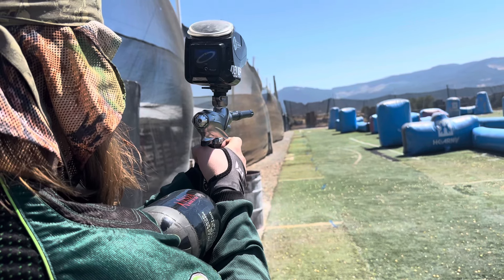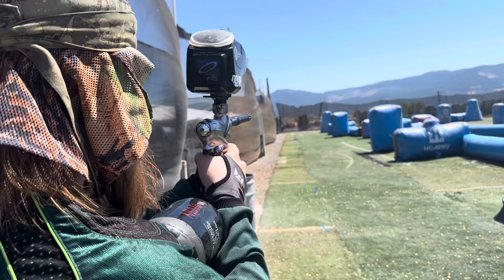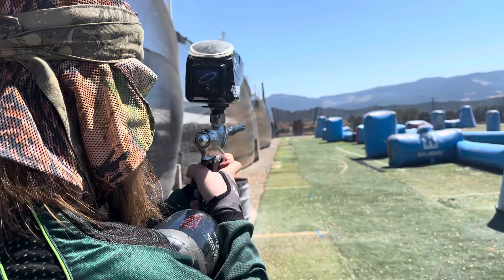Proto PM6 Shooting